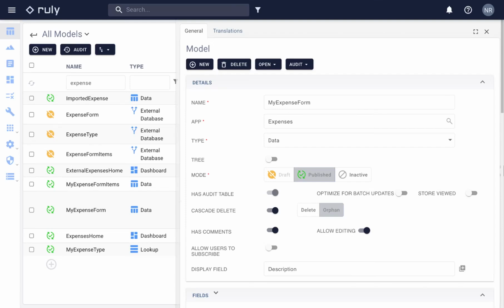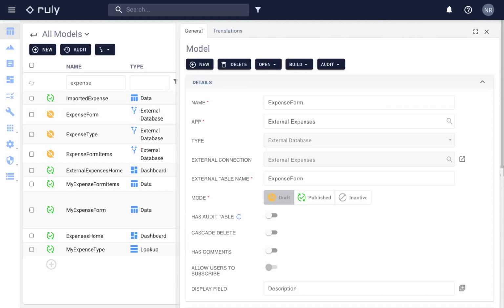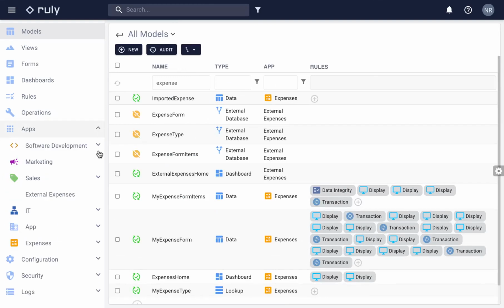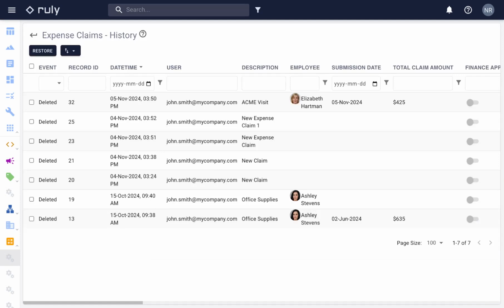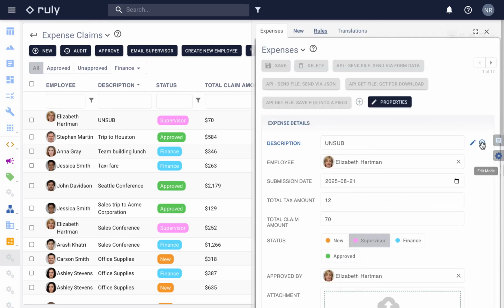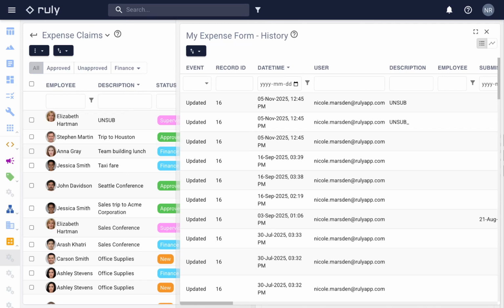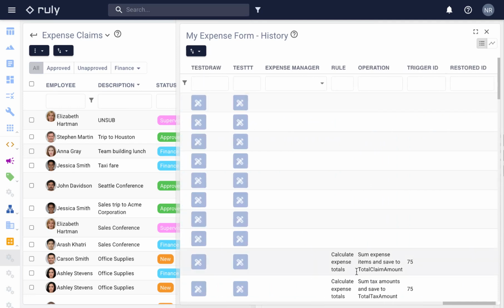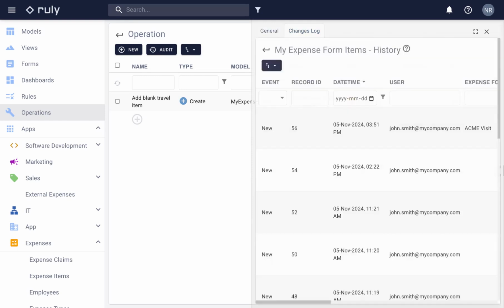Quick Tips: Track Data Changes using Audit Trails [NoCode]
Welcome to another Quick Tips video with Nic from Ruly! In this video tutorial, Nic show you how to use Audit Logs in Ruly data tables; how to enable them, where to view them, and how they can help you troubleshoot rules, operations, and data changes.

00:01 — Intro
00:19 — Audit Logs on Data Models
00:32 — Enabling Audit Logs on External Models (Database / API)
00:58 — What Audit Logs capture (inserts, deletes, updates, who/when)
01:12 — Enabling Audit on a List
01:48 — Viewing deleted records & restoring items
02:21 — Enabling Audit on a Form
02:52 — Timeline vs List view
03:29 — Debugging rules & operations using Audit Logs
04:10 — Audit Logs inside Operations (Changes Log tab)